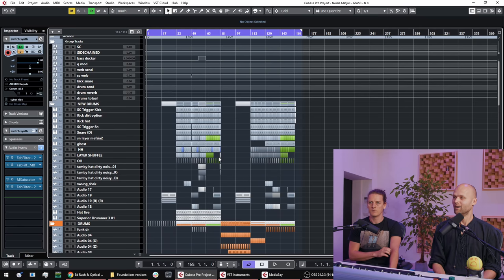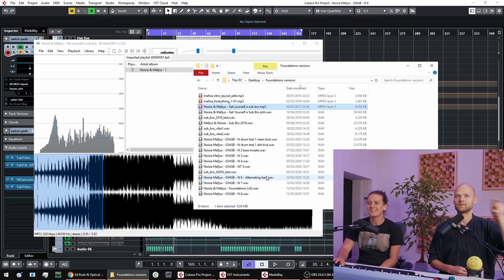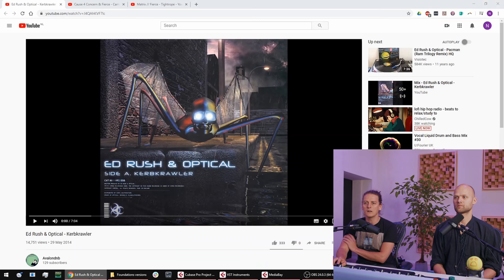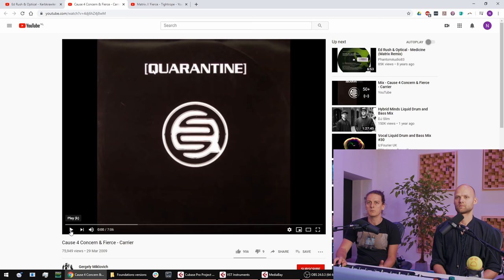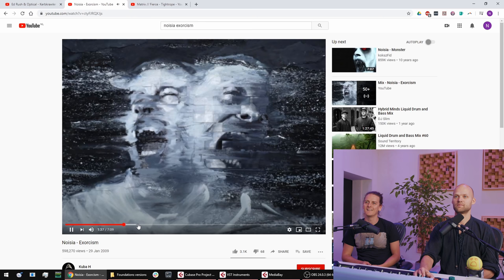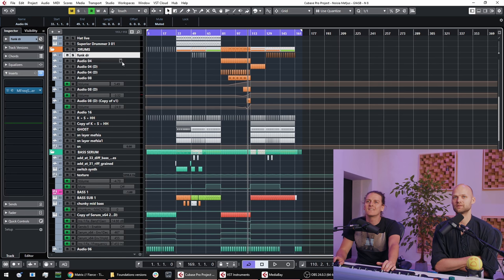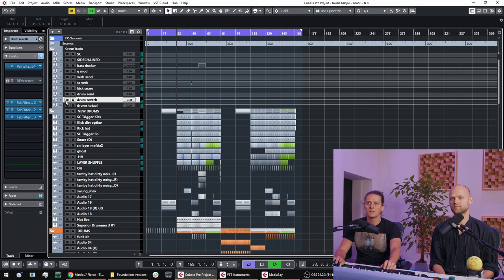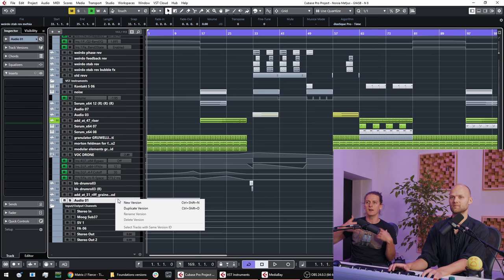Noisia Studio Tutorial: Foundations (with Mefjus)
Nik and Thijs take you through 'Foundations', a collaboration between Noisia and Mefjus, featured as final single on the 'Particles' project by Mefjus. Stream / Download

“Foundations is named after a big part of our early inspiration in the drum and bass world: the rolling and funky but dark sounds of Ed Rush & Optical, Matrix & Fierce and Cause 4 Concern. This release is dedicated to the memory of Edd Holmes, aka Optiv, who was a big influence on us both with his solo work and as member of Cause 4 Concern.” – Martin, Nik, Thijs, Martijn